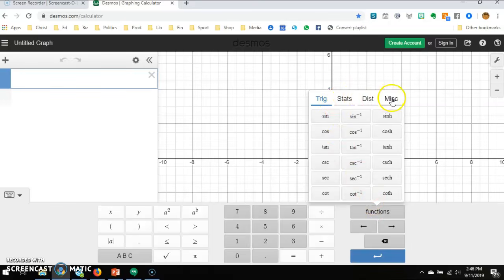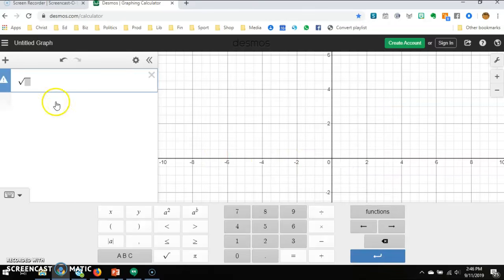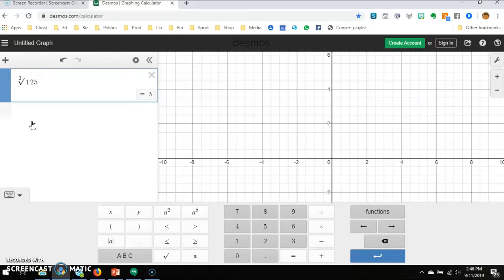Using the Cube Root Function on Desmos